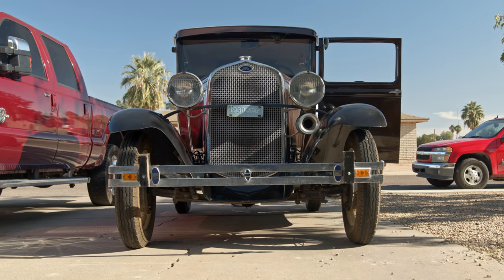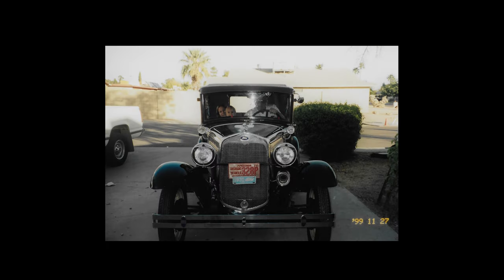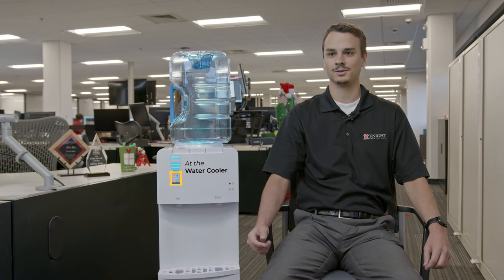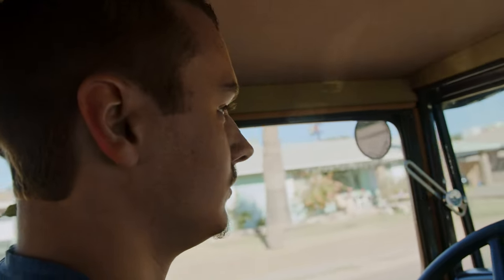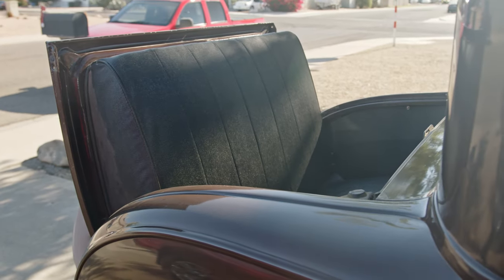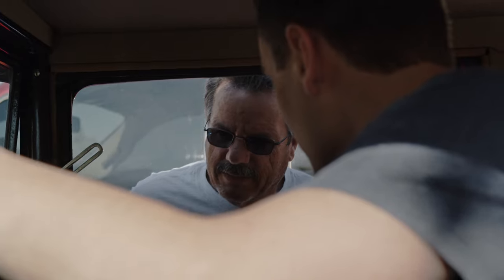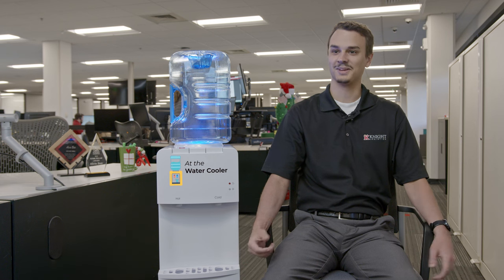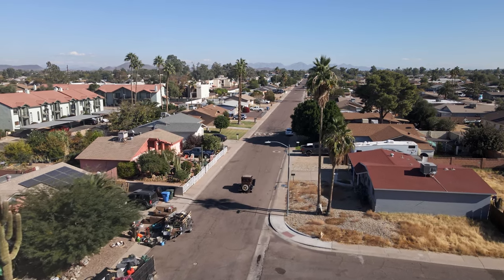Rebuilding a CLASSIC FORD Model-A Coupe w/ Josh Brehmer | AT THE WATER COOLER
Josh Brehmer, a Carrier Relations Representative at Knight Transportation, has an awesome hobby restoring a classic 1930 Ford Model-A Coupe. The car was handed down from his grandpa and rebuilding it has been a passion project for Josh and his father for several years now. Check it out!